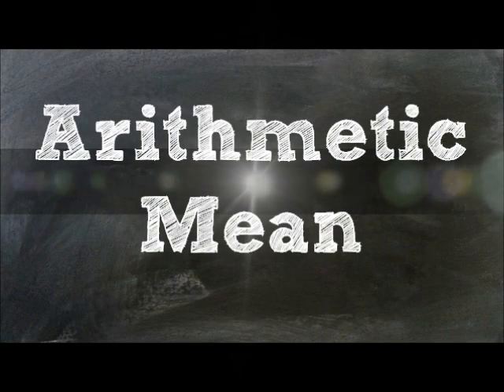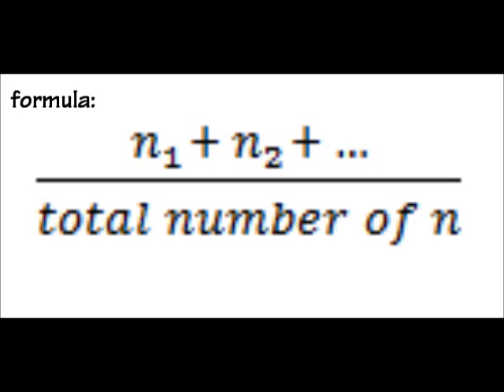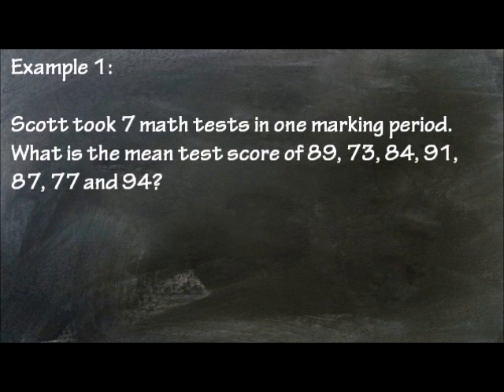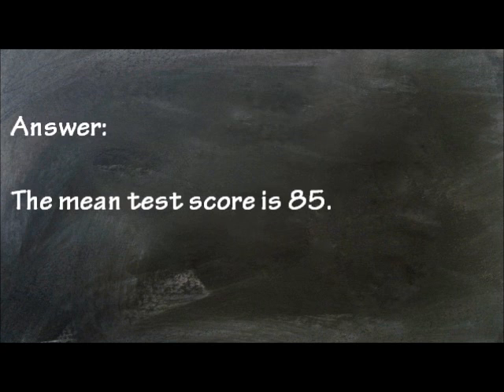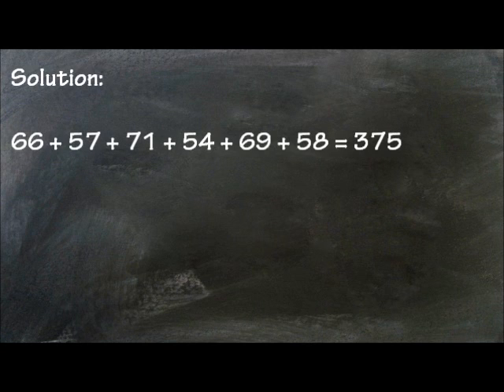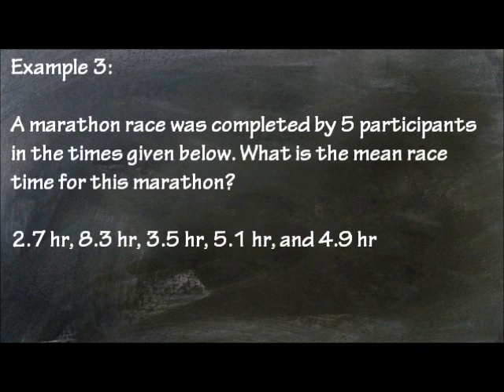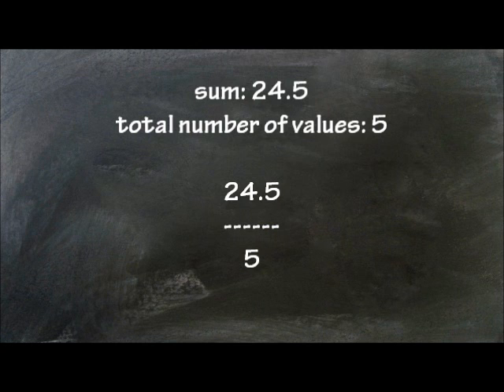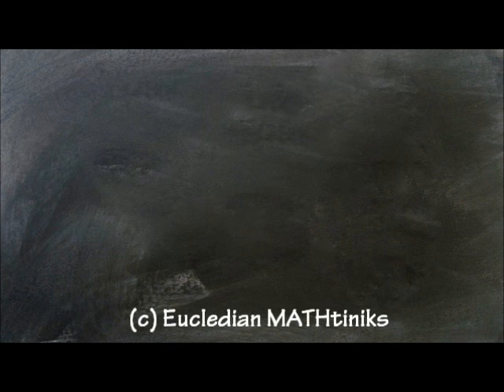Arithmetic Mean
Neil Arvin Manuel Jr.
Daniel Christopher Monis
Allyson Dargantes
Leah Estareja III
Reeya Monique Gloriani
Czarina Matias
Dana Lou Pabinguit

G10 Rutherford